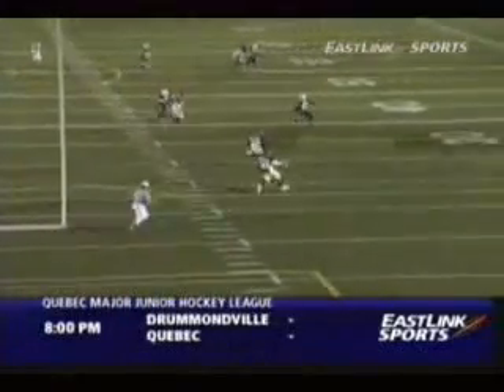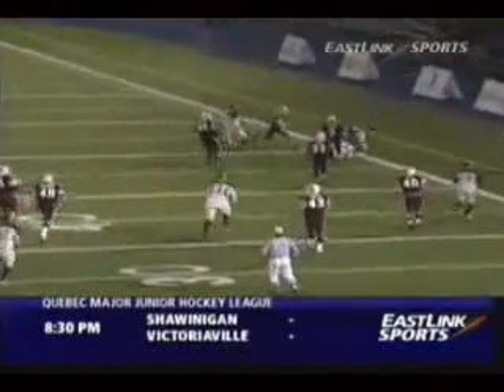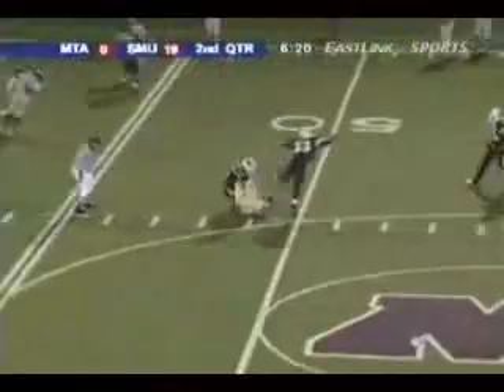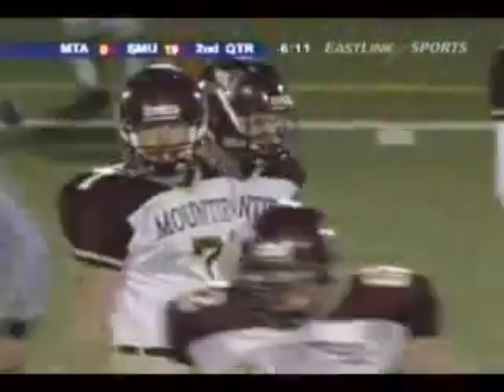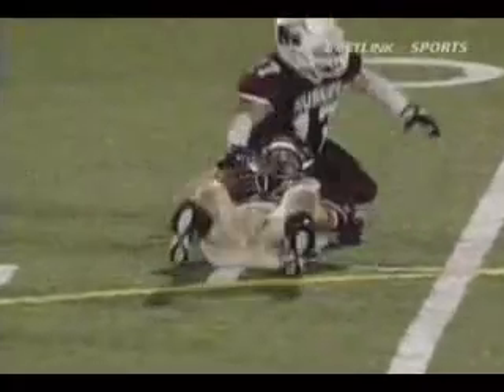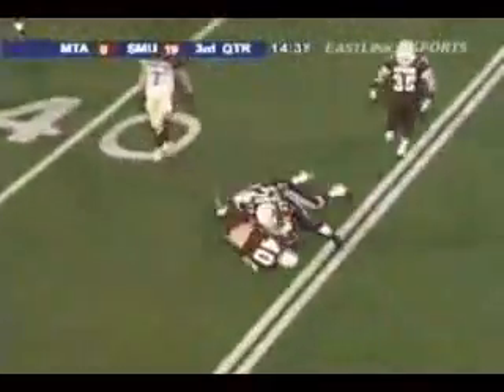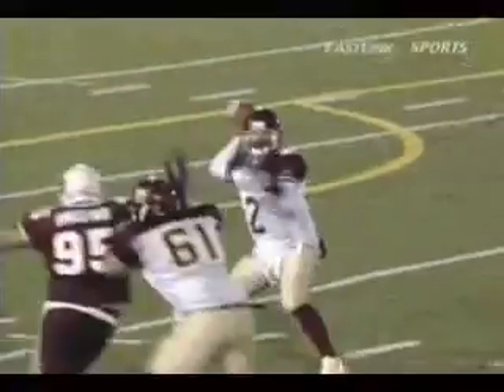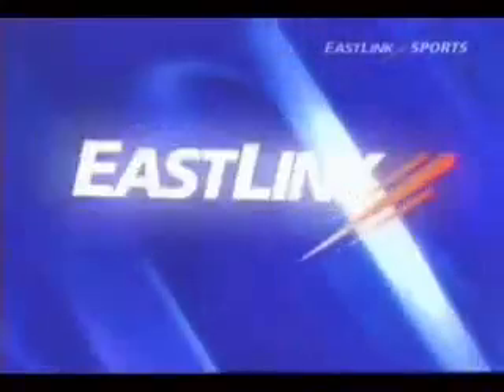A couple highlights